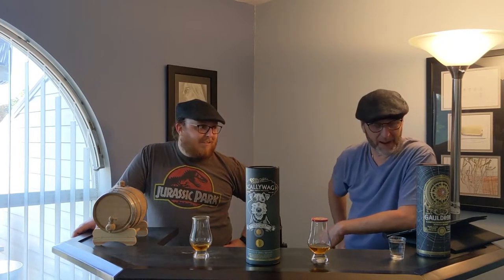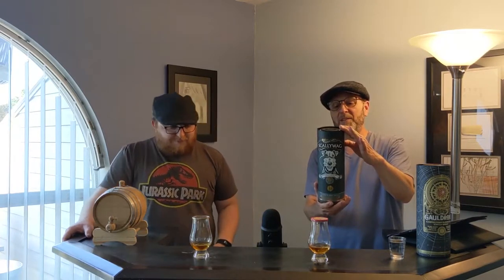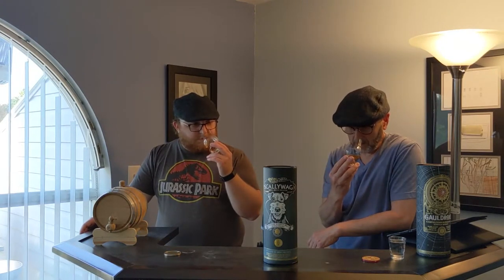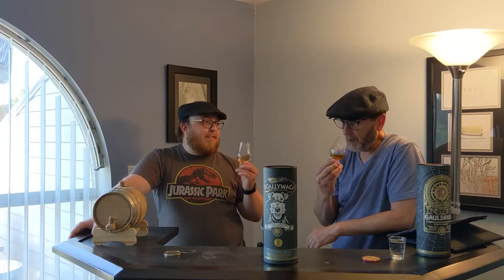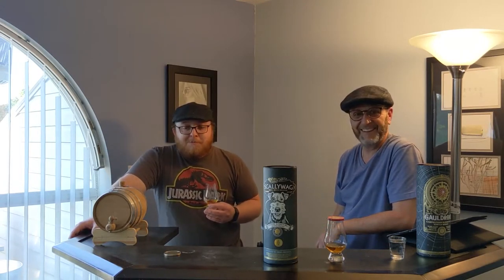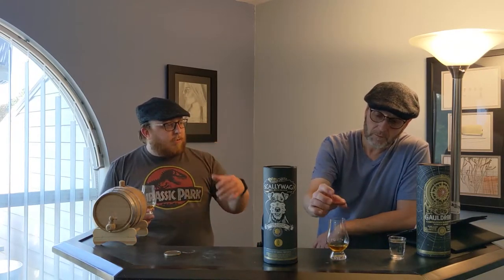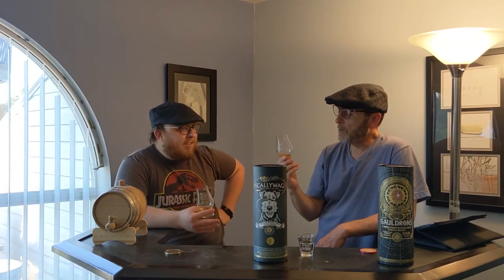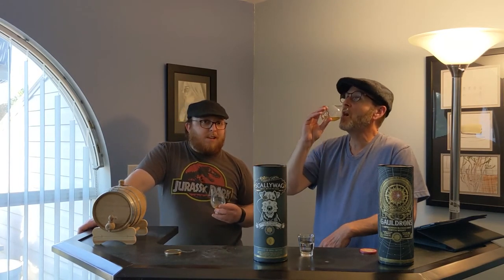Flatcap Whisky Review #009 | Douglas Laing Scallywag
Today we review Douglas Laing's Scallywag. Its a speyside single malt blend matured in Spanish Sherry Casks.

Link httpsincompetech.filmmusic.iosong3834-guiton-sketch
License httpsfilmmusic.iostandard-license